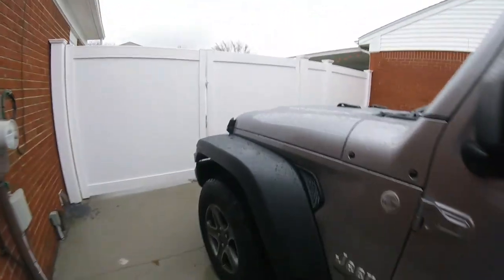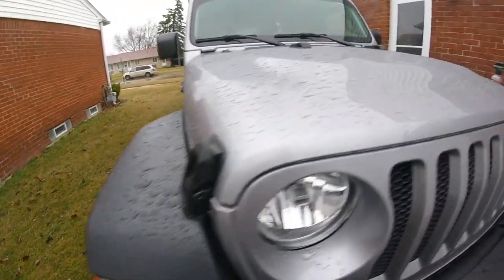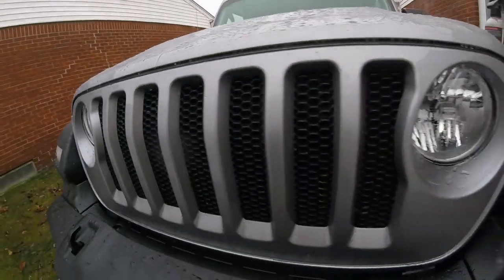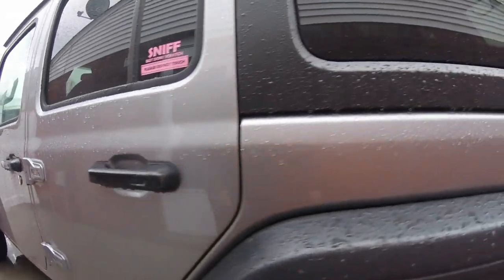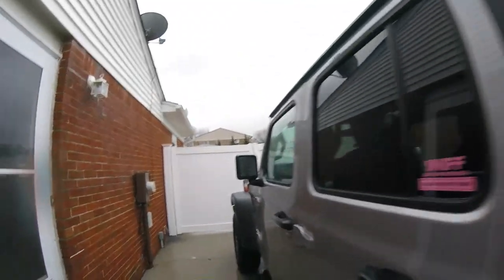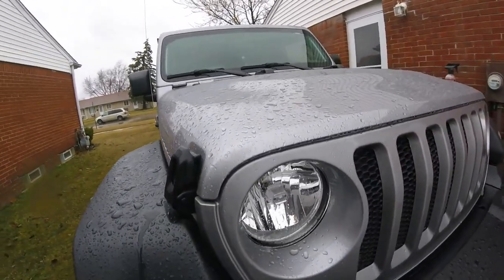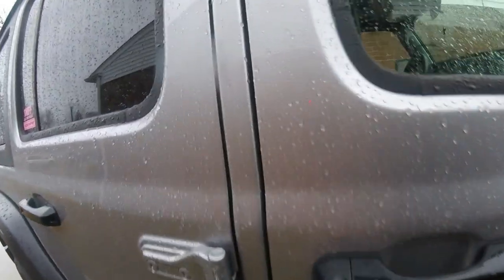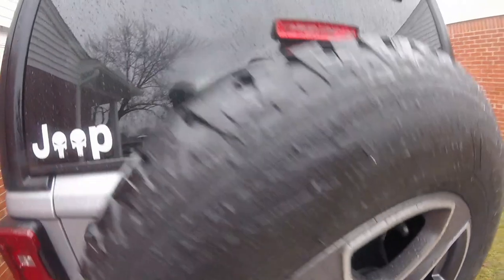"P & S Bead Maker" | Rain Water Beading | Real World Test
Two week update on P&S Bead Maker rain water beading now this is real testing . How long does Bead Maker last?  about 2 to 3 weeks
We wash our vehicles once or every two weeks if weather permits if using this as a drying aid we would get a great shine every time.
Great product for us that addicted to auto detailing

P&S Detailing Products - Bead Maker
WOLFGANG Uber Rinse Less Wash
GoPro Hero+ LCD, E-Commerce Entry Level

Directions
wash vehicle prior and best with freshly detailed vehicles or well maintain .can use as a drying aid or a dry surface .spray on vehicle then wipe with miro towel then let cure for 8 hrs . This mean don't wash or get the vehicle wet for a 8 hrs .
After the 8 hrs you are going just say wow.
Bead Marker is easy to use and gives a great shine with high hydrophobic .

Supporter Live streams
*Sunday
 saneauto 7pm EST
*Gregory Salvatore 9pm EST

*Tuesday
Bubbafication 9pm EST

* Wednesday
 saneauto 7:30pm EST
 muscle car appraisal 9pm EST

*Thursday
Olde Carr Auto Guy with str8sixfan 7:00pm
Dorito and the Lucha Cabre 9:30pm EST

* Friday
Horseaholics Anonymous 8:30pm EST
Twisted R Racing 9pm EST

*Saturday
Chopper Rules 6:30pm
FAB Automotive Detailing 9pm EST